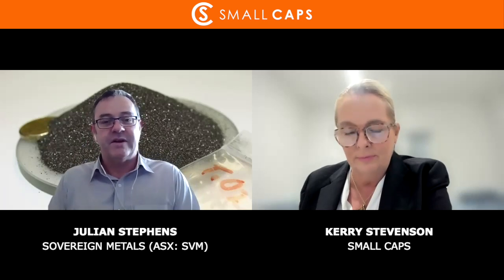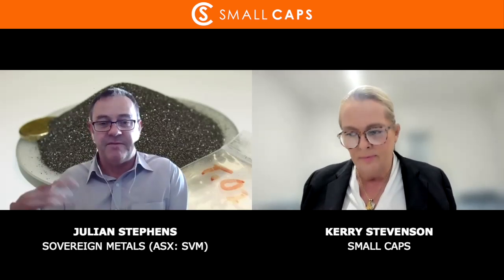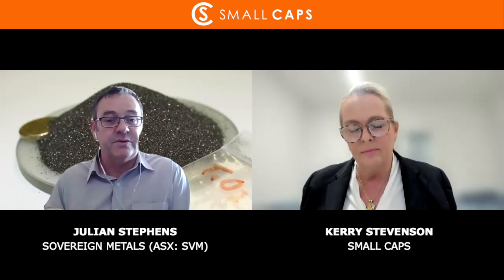Sovereign Metals controls one of the largest natural rutile deposits in the world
Sovereign Metals (ASX: SVM) managing director Dr Julian Stephens joins Small Caps to discuss the latest results from the recently discovered Nsaru rutile deposit in Malawi.

Nsaru is located adjacent and within the same geological domain as Kasiya where the company recently reported the maiden mineral resource estimate of 644Mt at 1.01% rutile.

Sovereign Metals is working towards a maiden resource estimate at Nsaru before the end of the year.

Small Caps is Australia's #1 site for market news & information on ASX listed small cap companies.